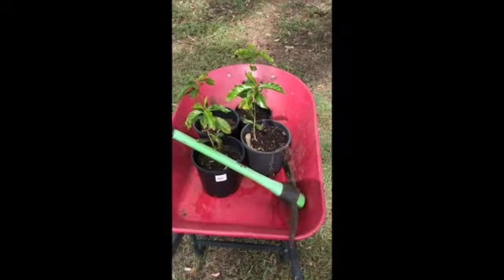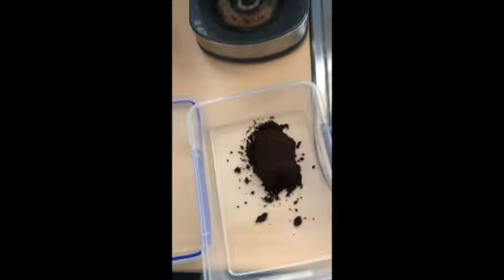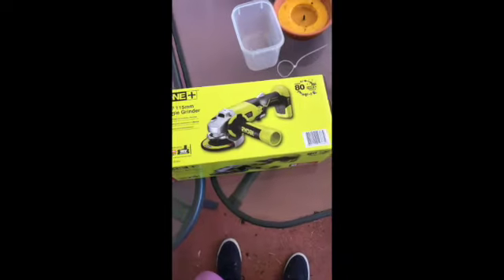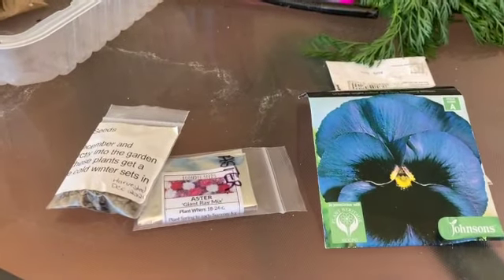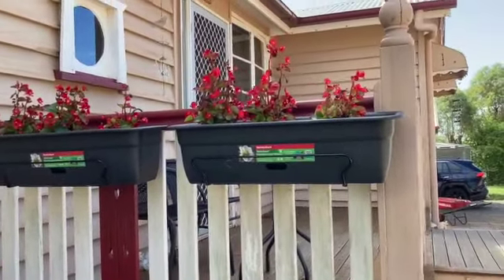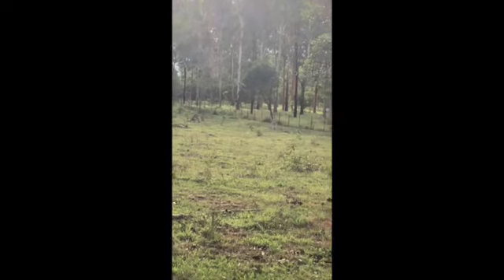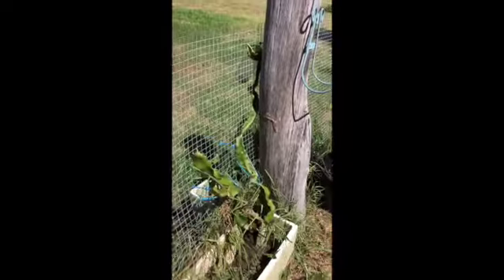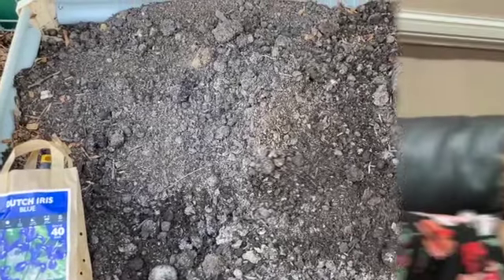In The Garden Ep 8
Welcome to Stormhaven! Come join us on our journey to partial self sufficiency in the beautiful South Burnett Region. This fortnight has been wild! So much going on, including organising an awards night, visiting bookarama, planting more pineapples, and of course, dealing with the Dorcas cuts.